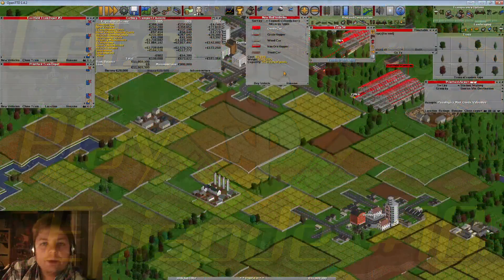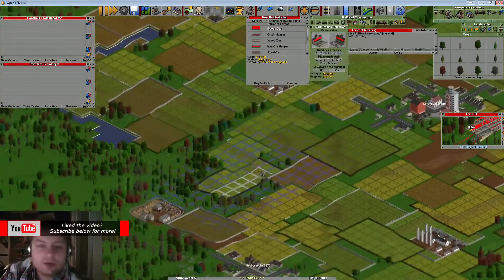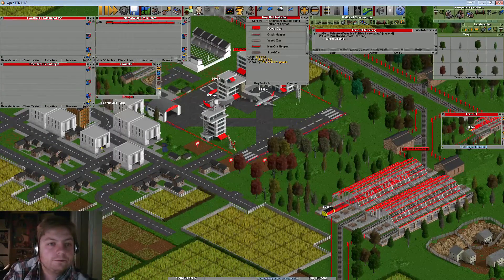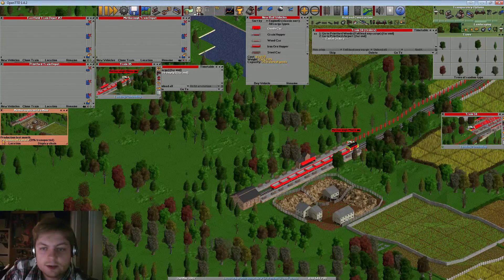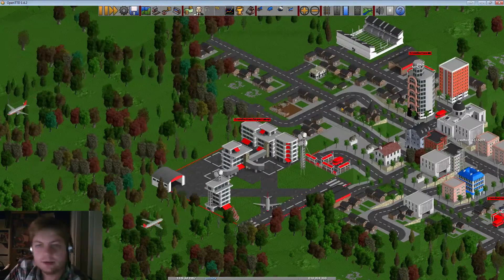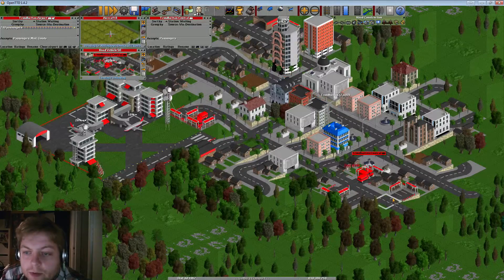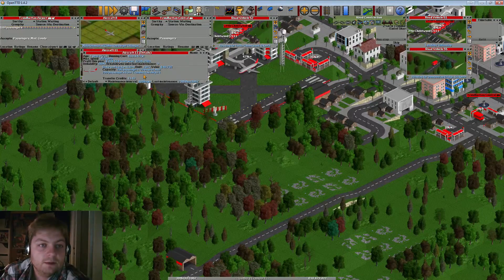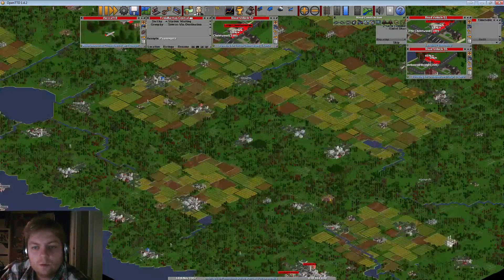Open TTD Episode 10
Sorry for suboptimal recording.

OpenTTD is an open source simulation game based upon the popular Microprose game "Transport Tycoon Deluxe", written by Chris Sawyer. It attempts to mimic the original game as closely as possible while extending it with new features.

The game revolves around running a trade company that transfers goods from one place to another, that being people, mail, wood, oil, goods, grain, livestock or something completely different. You have ships, trains, airplanes and road vehicles at you disposal. Now “all” you have to do is build a network of trade routes and stations that will make you that big payday that you have been waiting for.